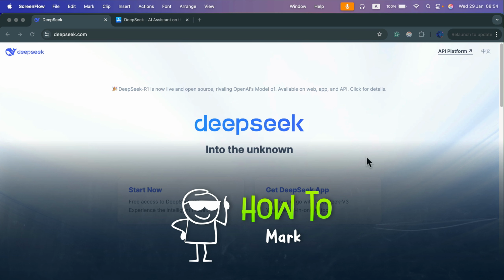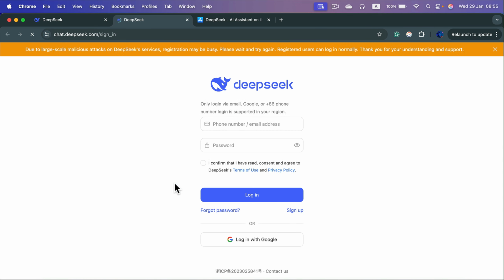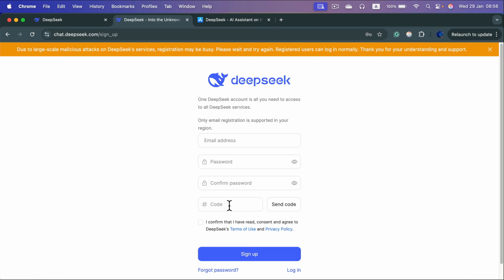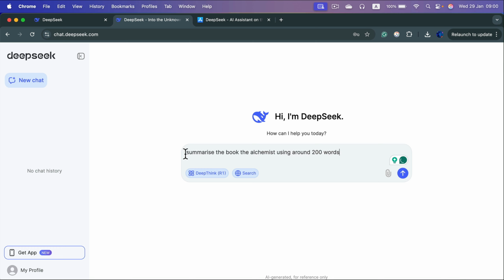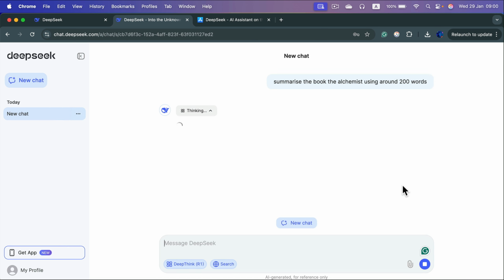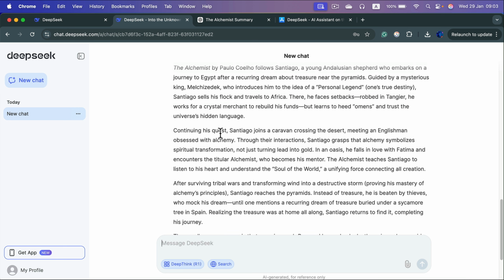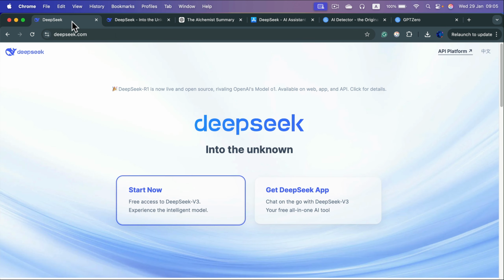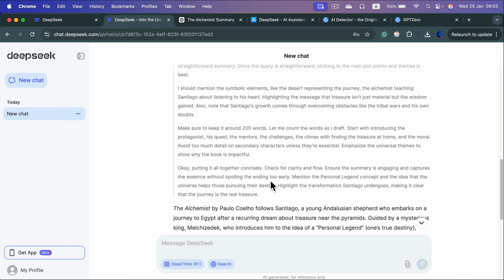DeepSeek Chinese AI How to Get it on Mac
Learn how to get and use DeepSeek, the Chinese AI model, on your Mac! Follow this step-by-step guide to access, and run DeepSeek AI for research, content generation, and more.